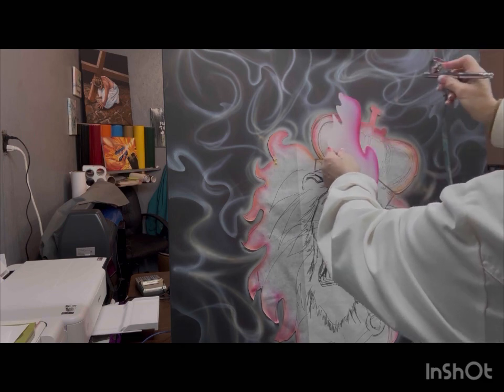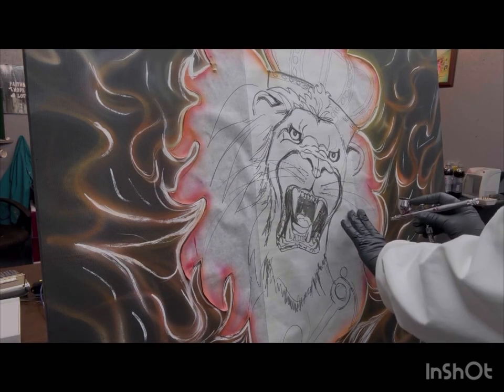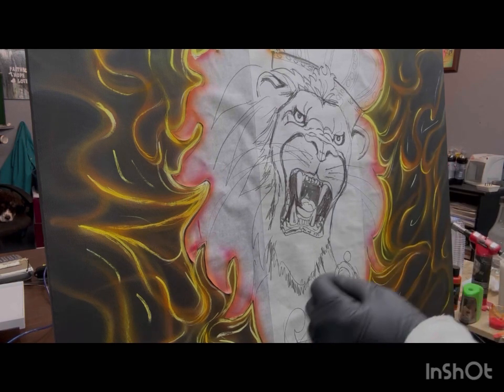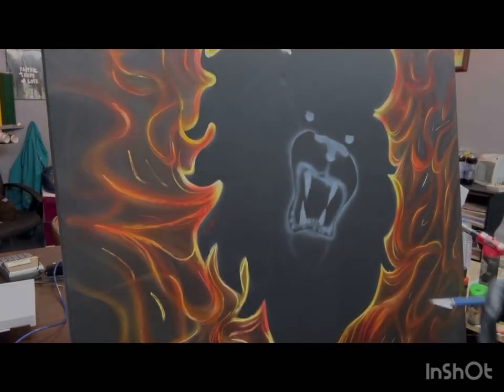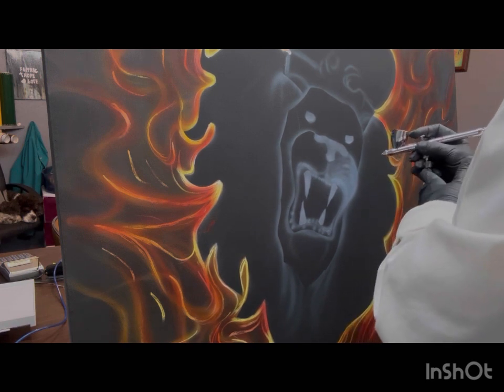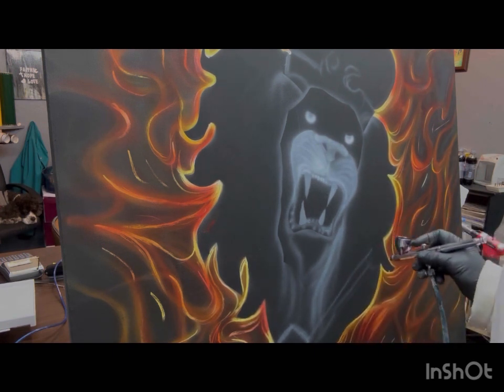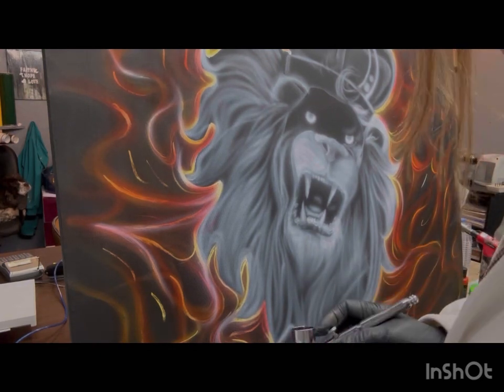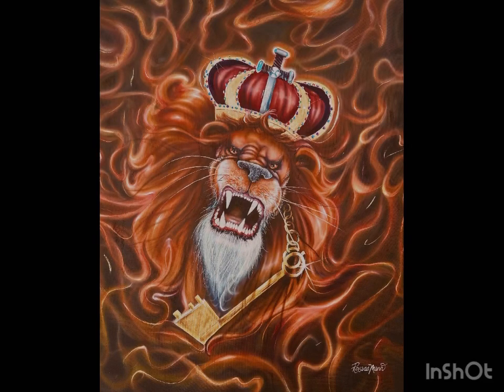March 3, 2023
Airbrushing the real King with fire flames and crown.